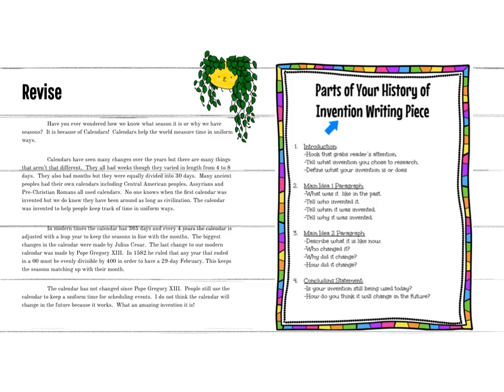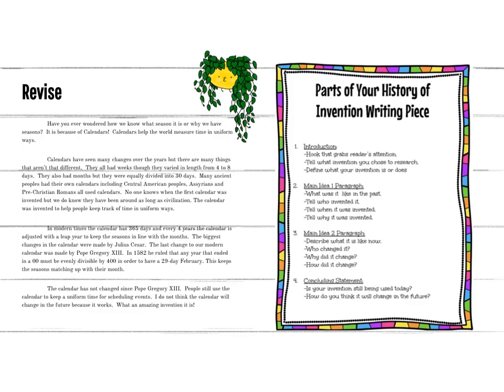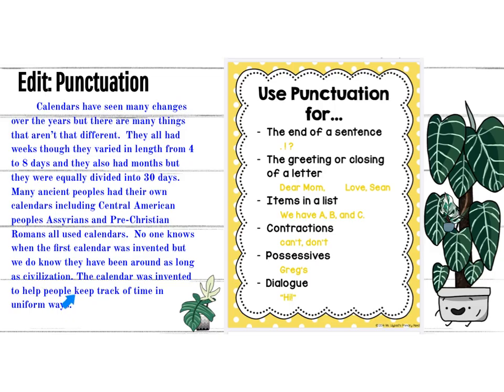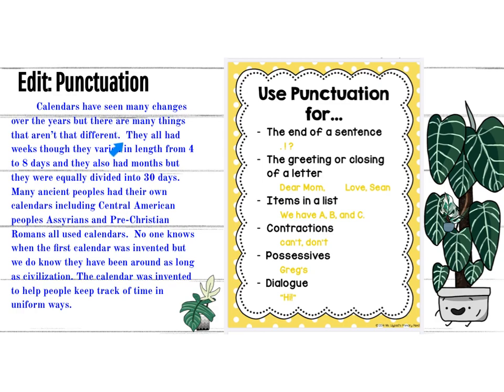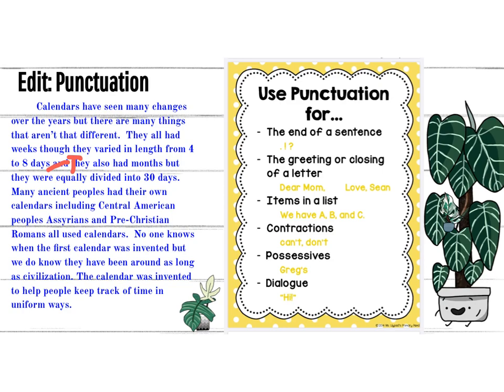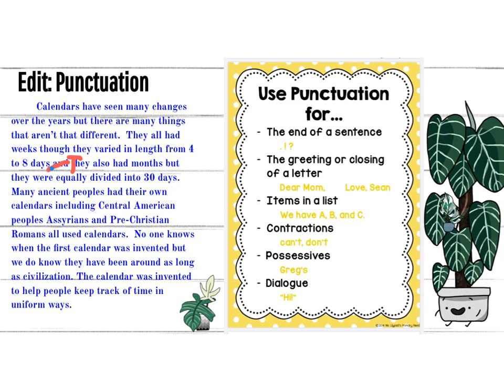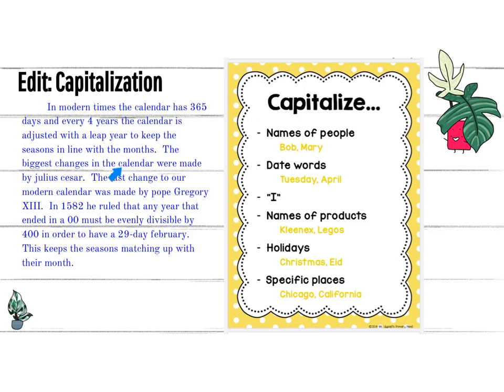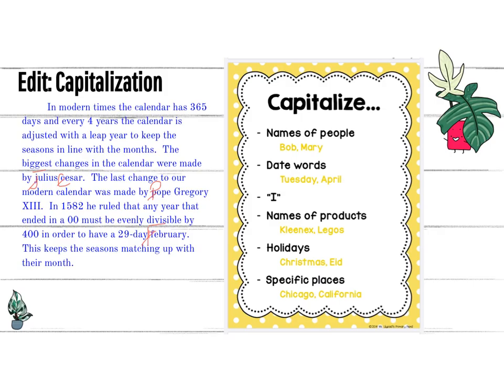Teacher Model Edit and Revise